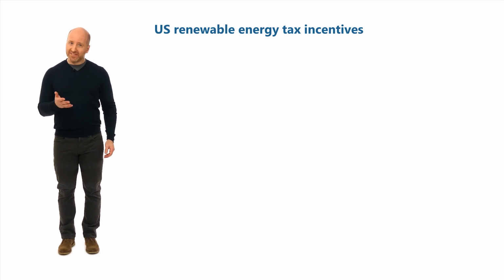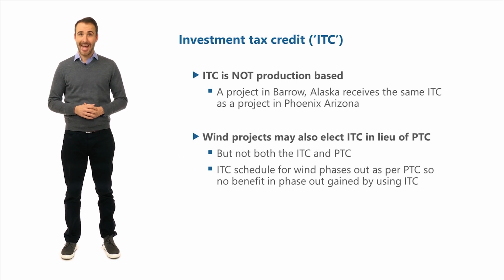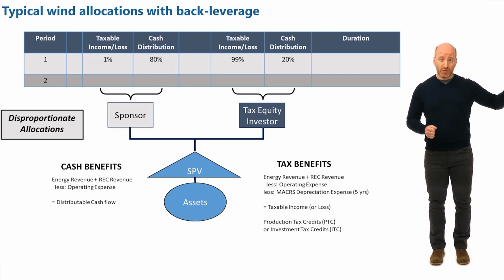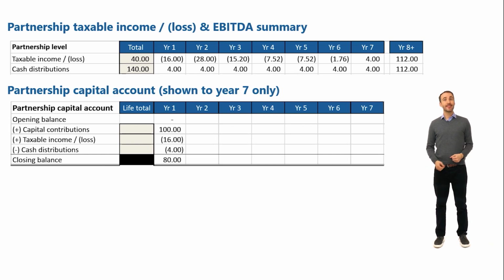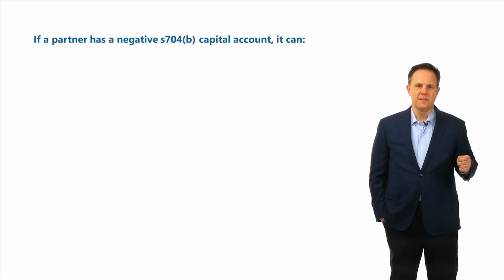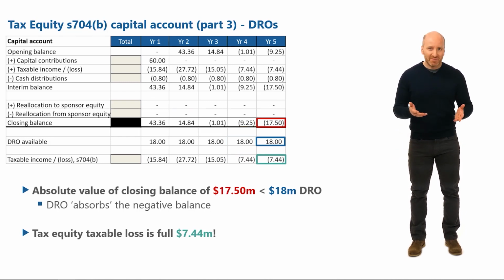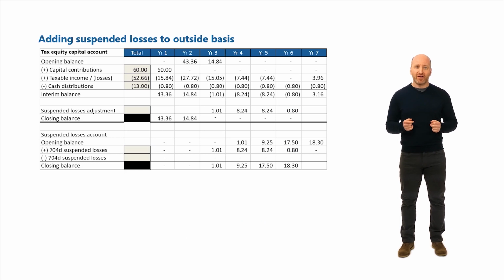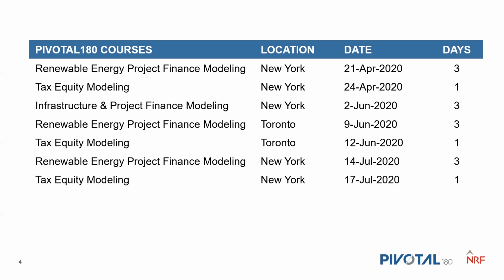Live - Tax Equity Webinar with Norton Rose (New)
This is an extract from our project finance and renewable energy financial modeling courses.